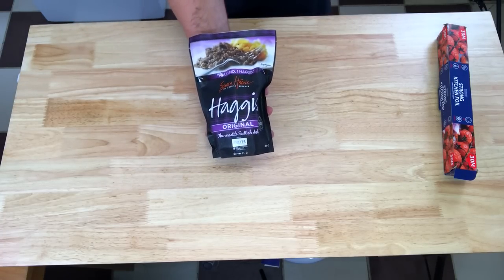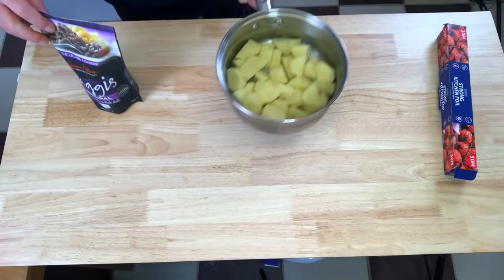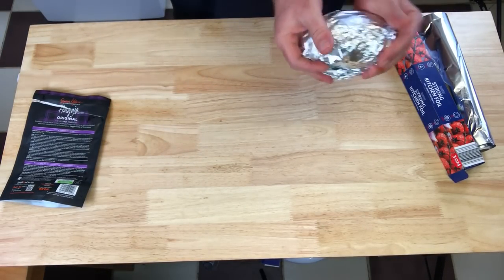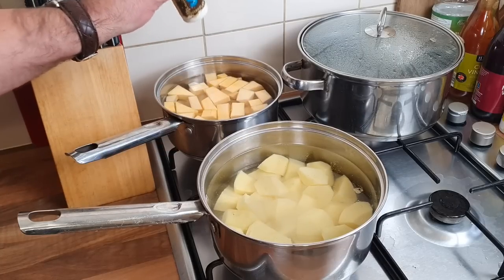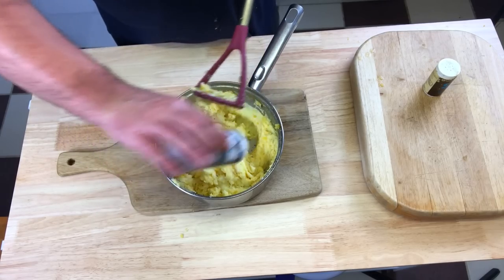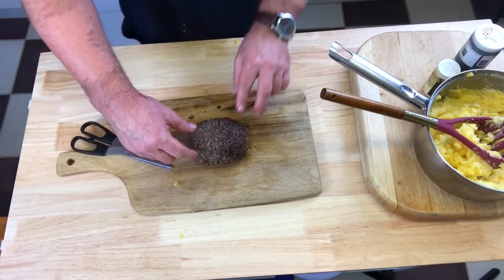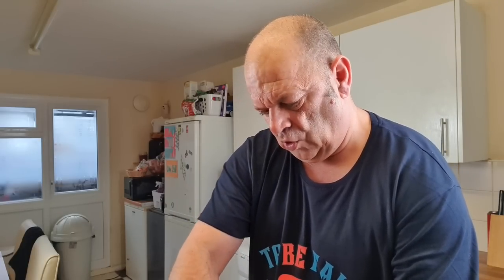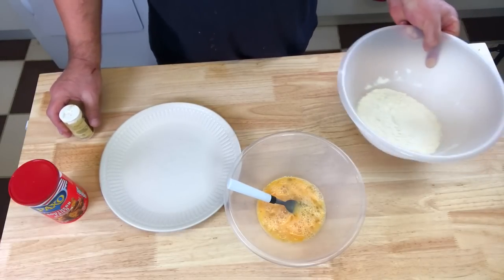Southern Fried Haggis, Neeps and Tatties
Today on the old food guy daily cooking show, i try and make southern fried haggis, neeps and tatties.